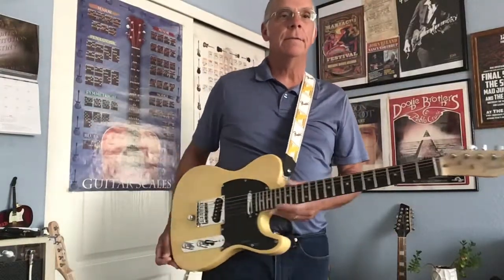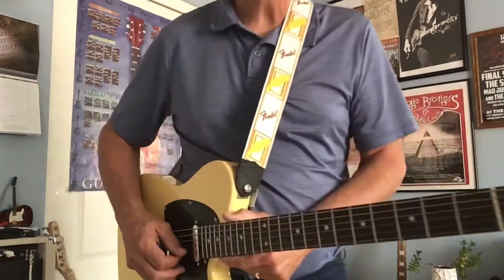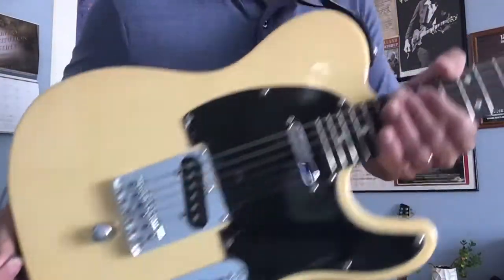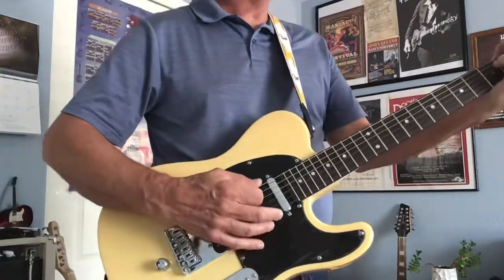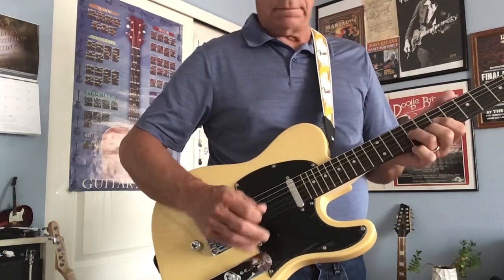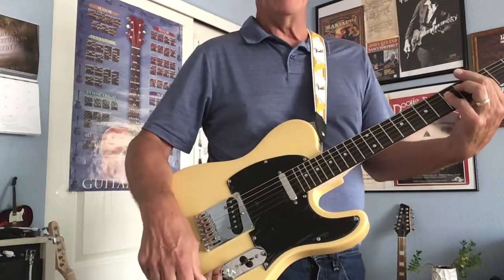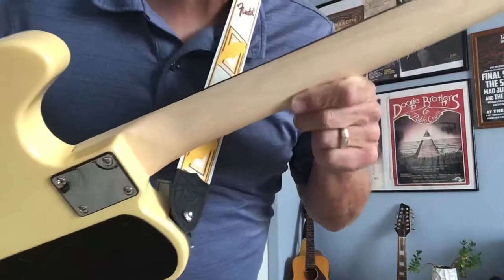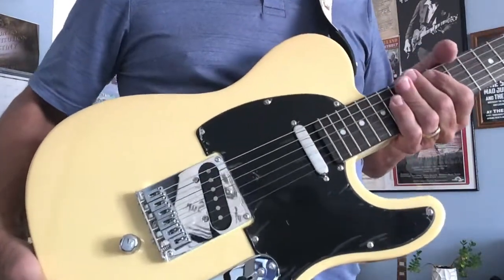CMC Bendercaster demo. Cream yellow (blonde) 2022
Demo of a 2022 CMC Bendercaster b-bender guitar. For sale on Reverb & eBay. Buy this one or have a bender installed in your guitar. Let me know if you’re interested.